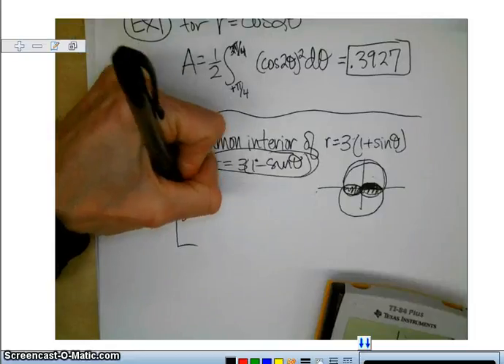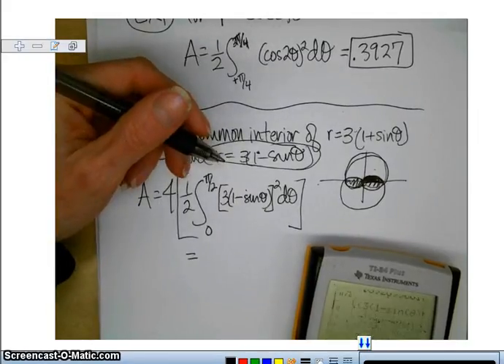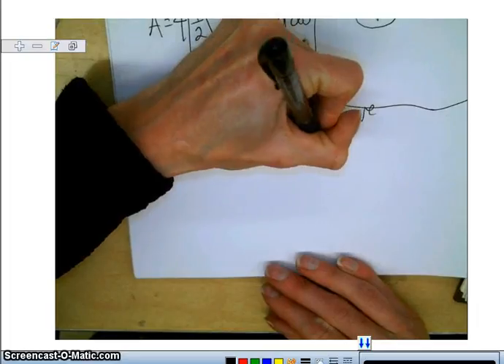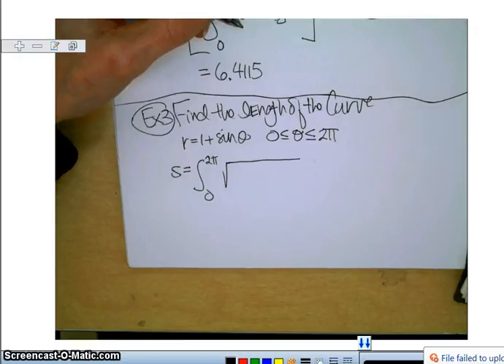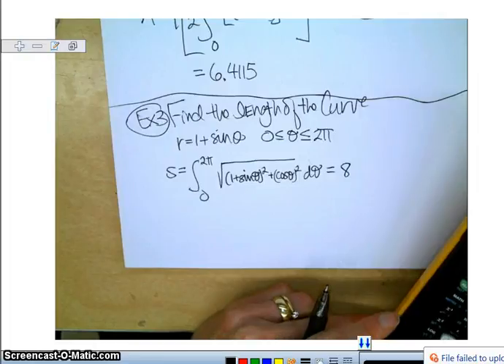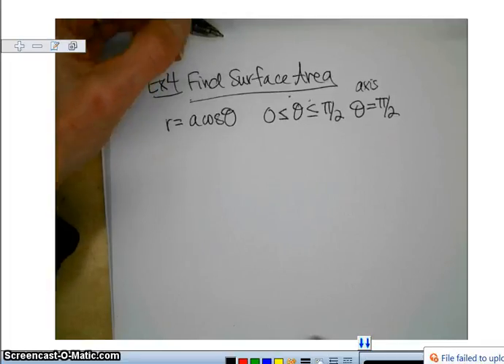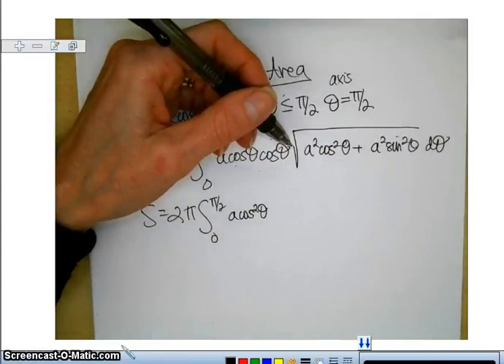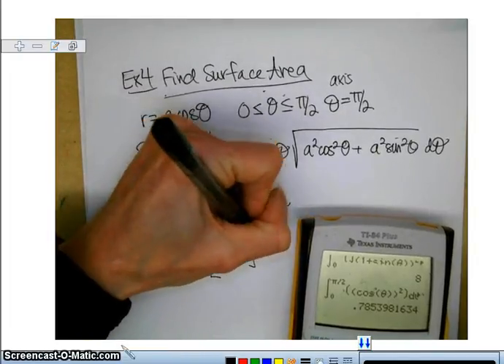10 5 part 2